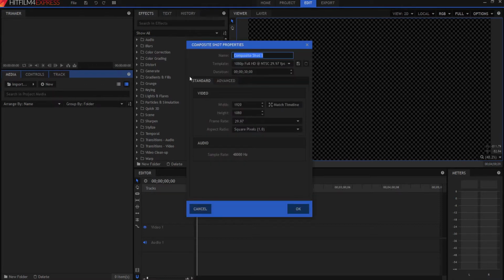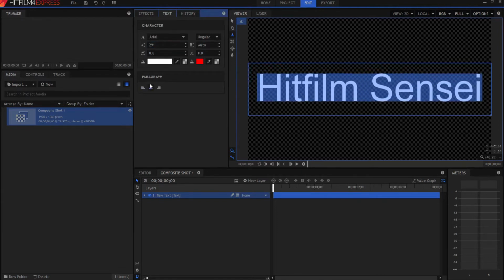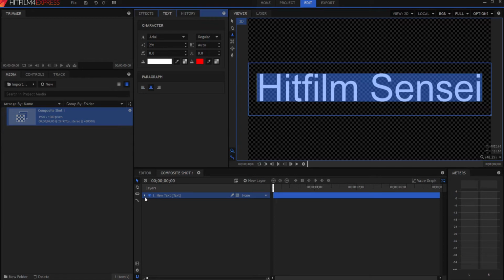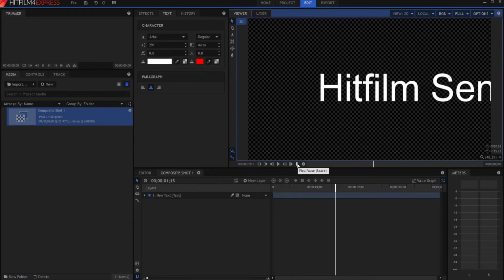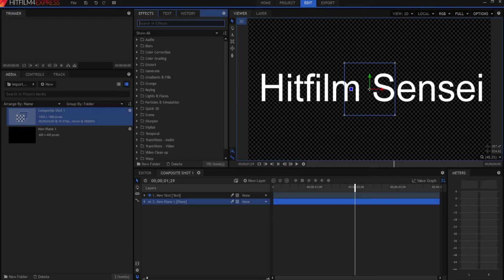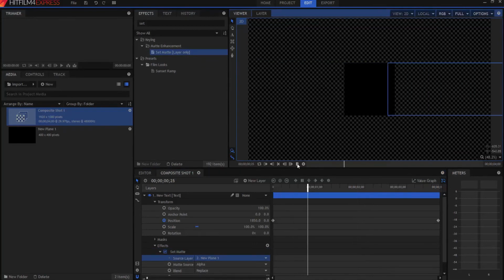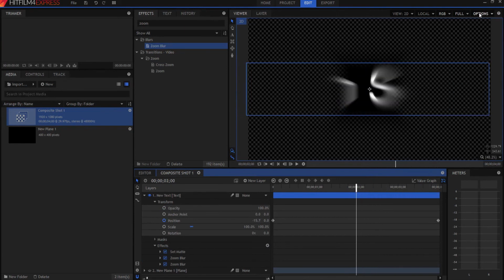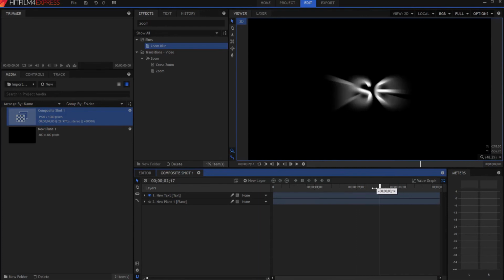How to Create "Ghost Letters" in Hitfilm Express!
Do you want to make ghost like letters in Hitfilm? Let's do it... for FREE!